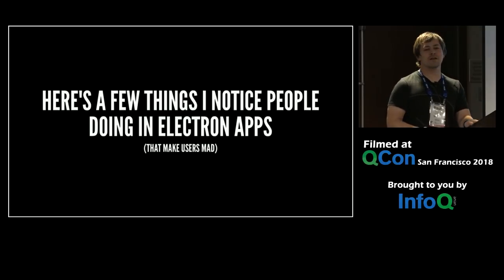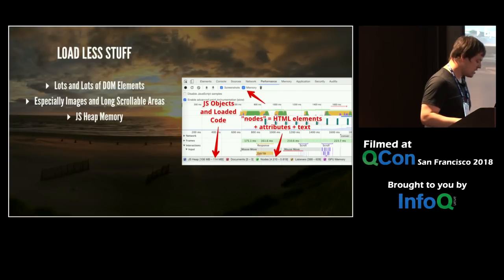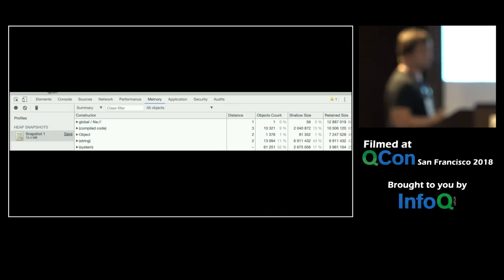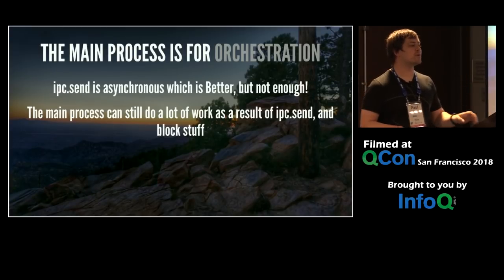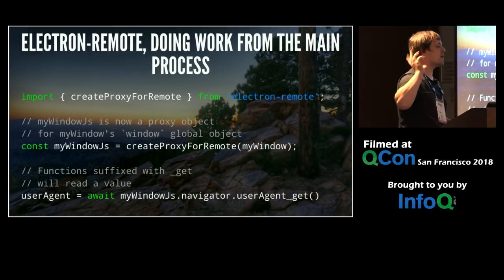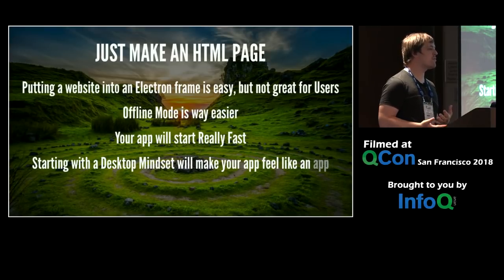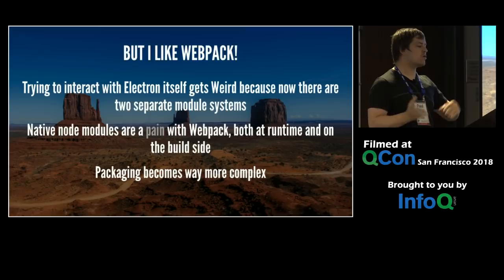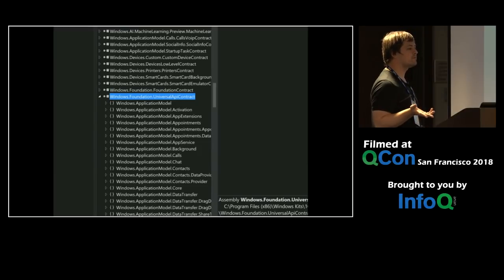Desktop Applications in Electron: Pro Tips and Tricks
Paul Betts talks about some common pitfalls that many developers new to Electron fall into, especially people with a web background who are new to Desktop development. He also talks about some tricks and libraries to use to make great app experiences for users.

The next QCon is Qcon New York 2019 – June 24-26, 2019